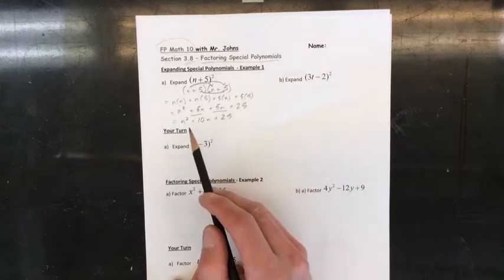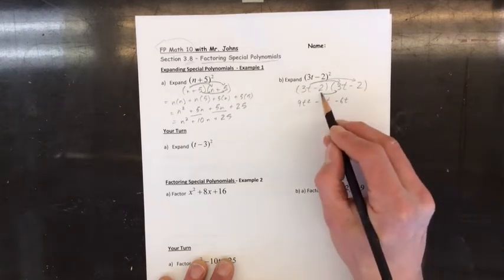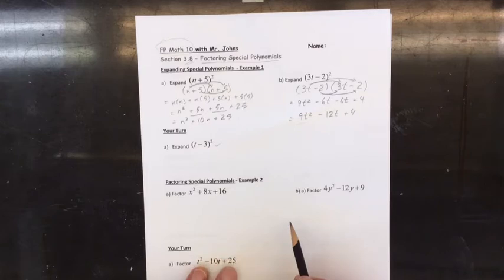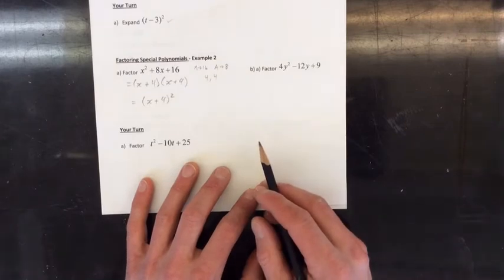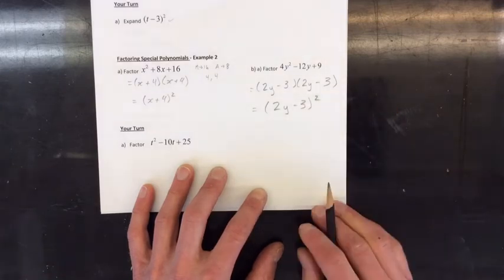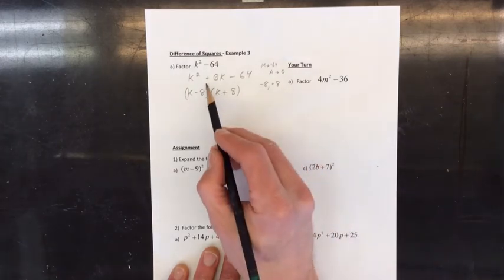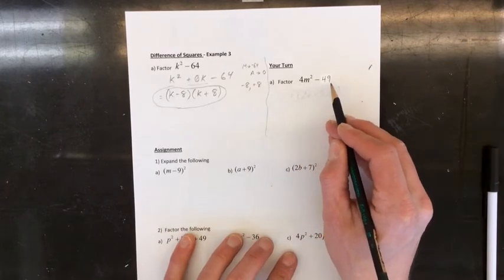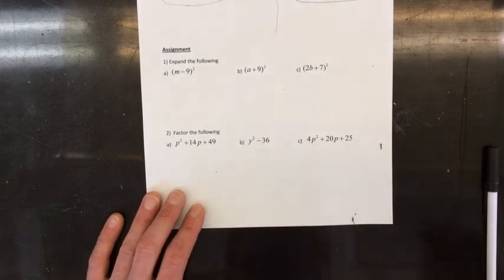Section 3'8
description